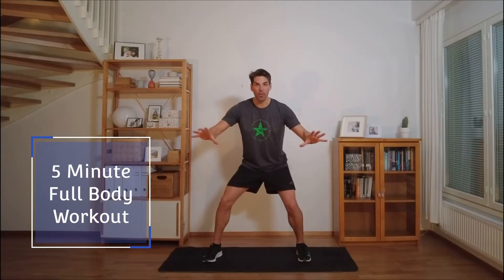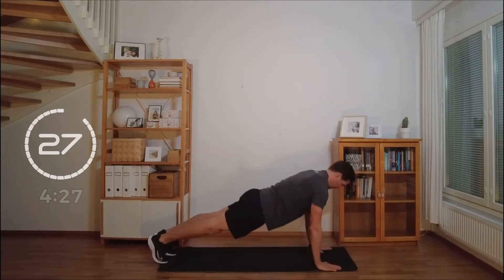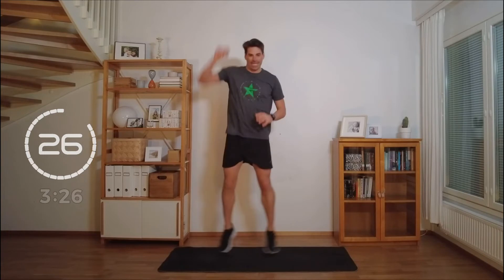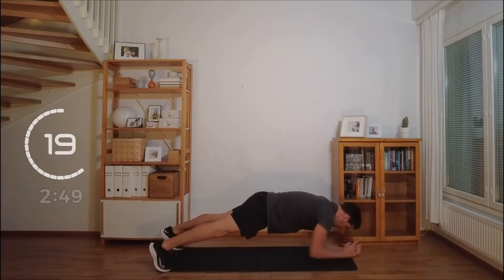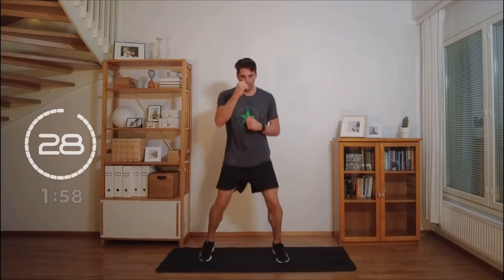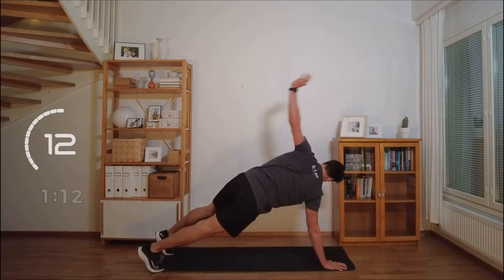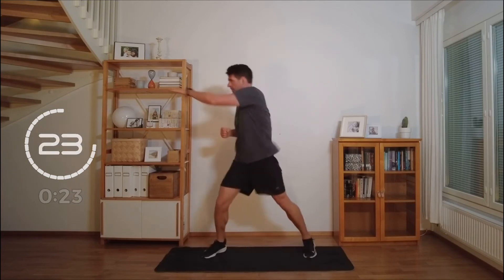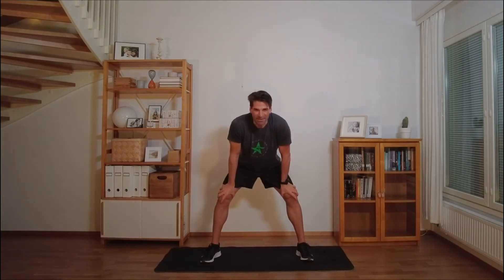5 Minute Full Body HIIT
A quick and effective 5 minute at home full body workout. 30 seconds for each of 10 exercises that will push you for the entire 5 minute HIIT Workout. A great teen HIIT Workout.